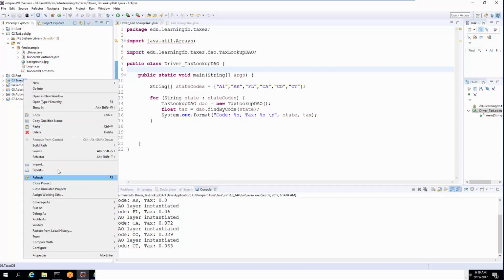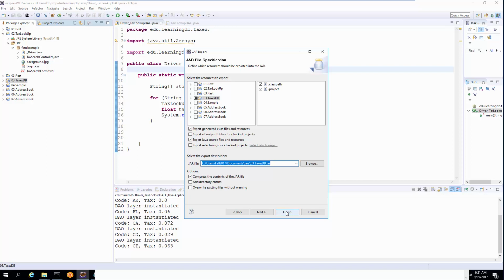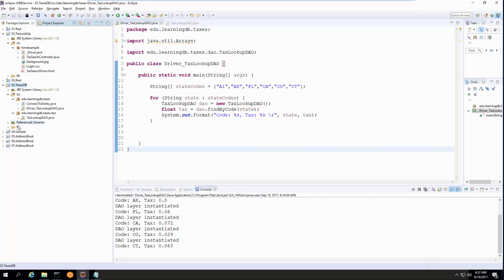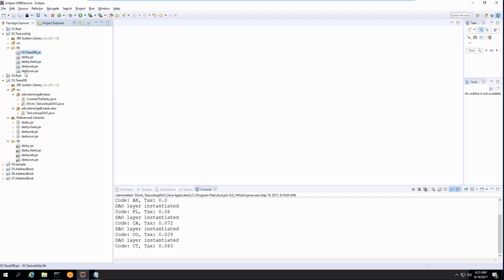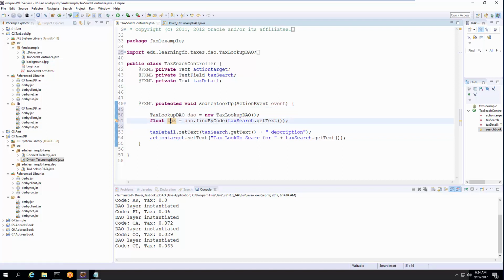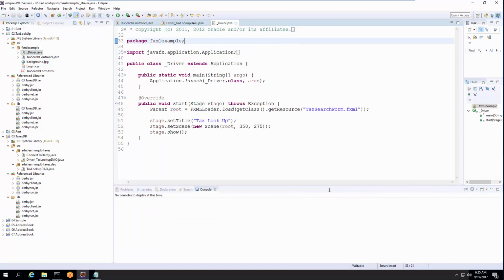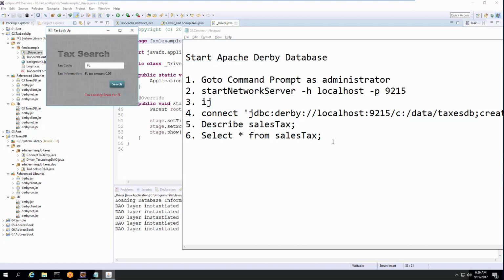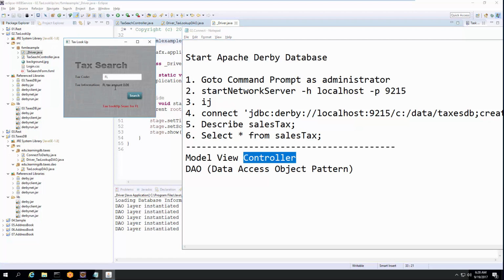10 GUI FXML DBLayer